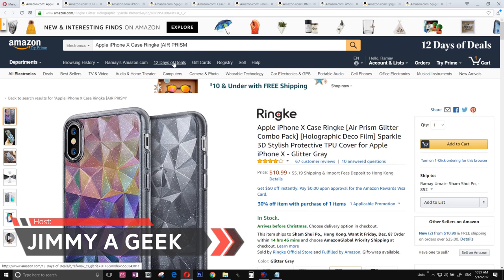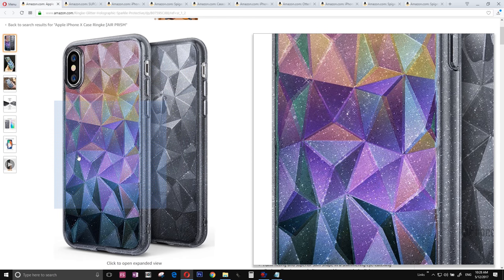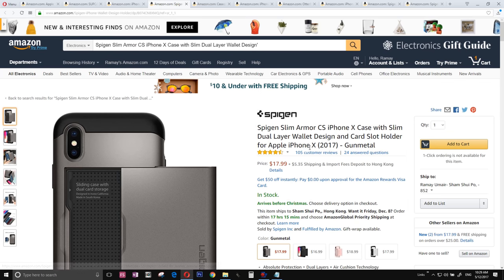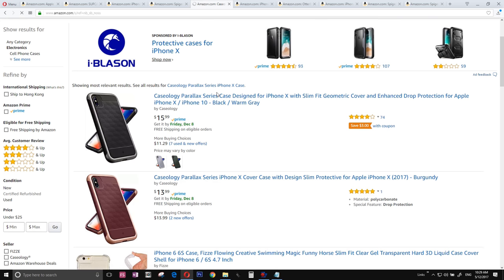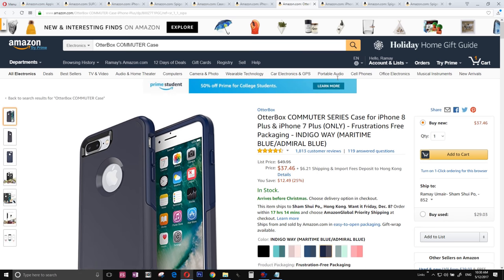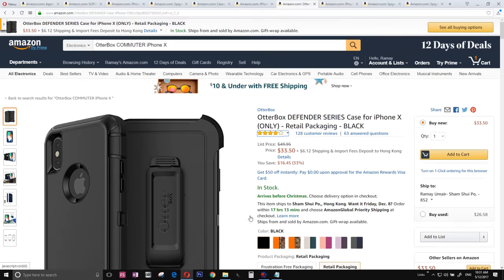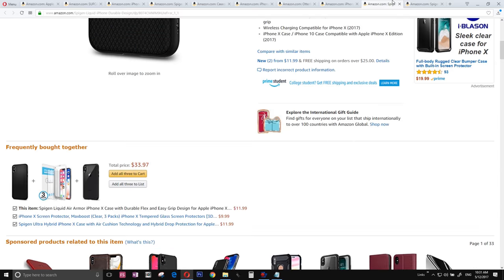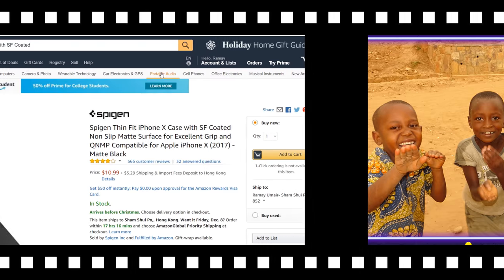🔻Top 10 Best iPhone X Case on Amazon!🔺[4K]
Top 10 Best iPhone X Case on Amazon: If you are looking for the Best Top 10 iPhone X Covers than are some of the Best Apple iPhone 10 Cases which you will fall in love. Don't use a iPhone X without case due to its high price tag so let's get start with Top 10 iPhone X Cases"

🔰10. Apple iPhone X Case Ringke [AIR PRISM]

🔰9. SUPCASE iPhone X Case

🔰8. iPhone X Case Zizo [Static Series] Shockproof

🔰7. Spigen Slim Armor CS iPhone X Case

🔰6. Spigen Ultra Hybrid iPhone X Case

🔰5. Zizo iPhone X Case

🔰4. OtterBox COMMUTER Case

🔰3. iPhone X Case, TORRAS [Love Series] Case

🔰2. Spigen Liquid Air Armor iPhone X Case

🔰1. Spigen Thin Fit iPhone X Case with SF Coated

📺This Video is Recorded with:
🔶CyberLink Screen Recorder 16
🔷Shure Super 55 Deluxe
🔶Focusrite Scarlett 2i2